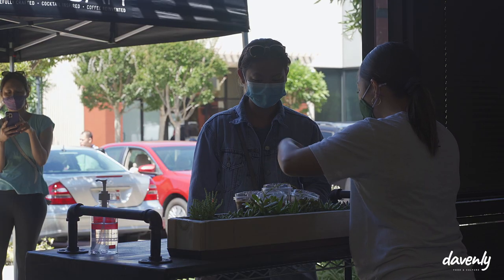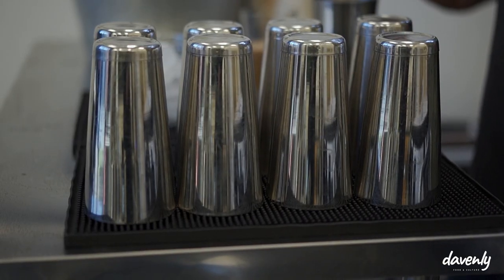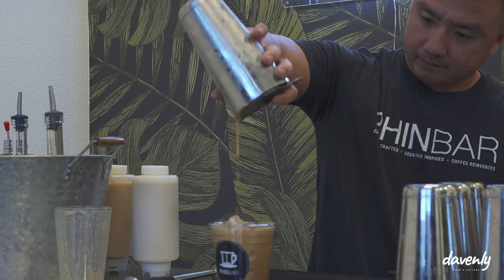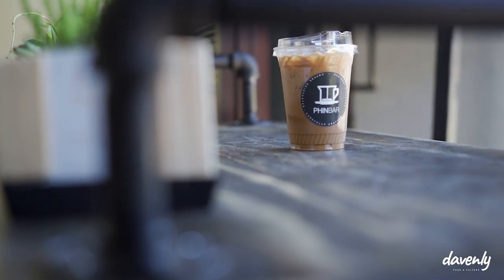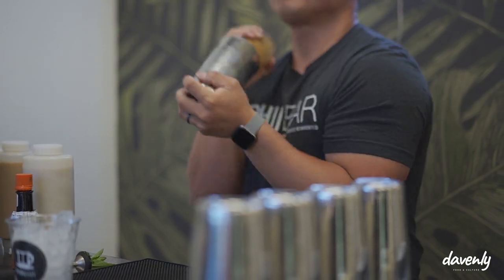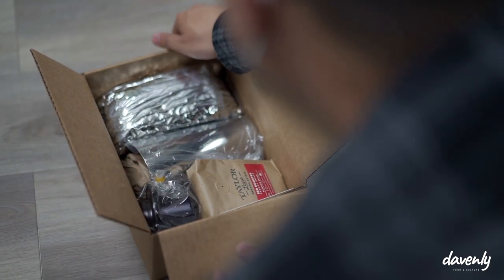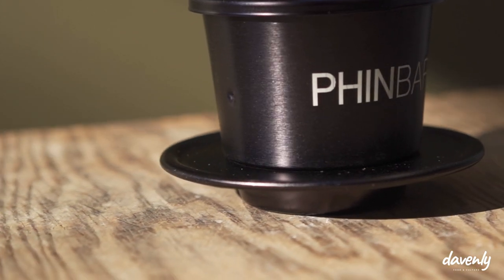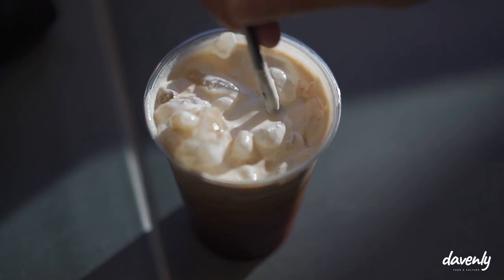Handcrafted Vietnamese Coffee Mocktails from the Bay Area | Phin Bar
Based in San Jose, CA, Phin Bar is an urban brew-bar that offers Vietnamese-style steeped coffee combined with house made ingredients. Every drink is served cocktail style and is made to order. The owners, Paula Cruz-Cao & Hoang Cao, started Phin Bar in 2015 which initially began as Paula’s passion project during college. The most popular Vietnamese Coffee flavors on their menu include: The Traditional, Phin & Earl, Mint To Be, and Lavender.

To learn more about their story and where to order drinks, follow along with their journey below.